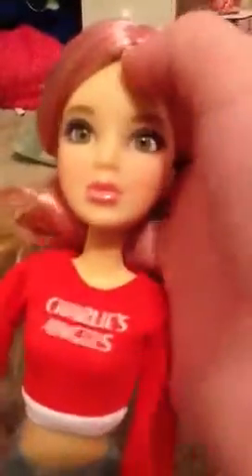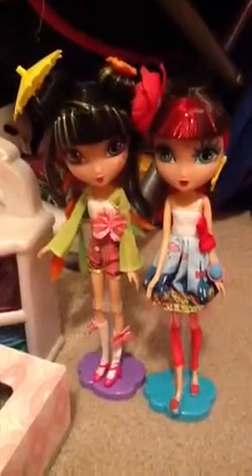Tylie and Katie's accessories and extras Liv and La Dee Da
Tylie and Katie's accessories